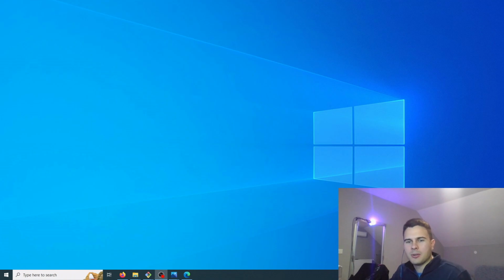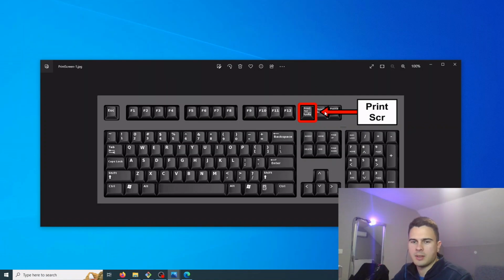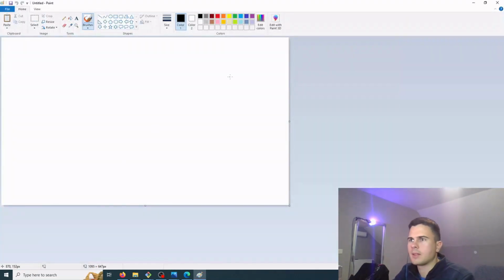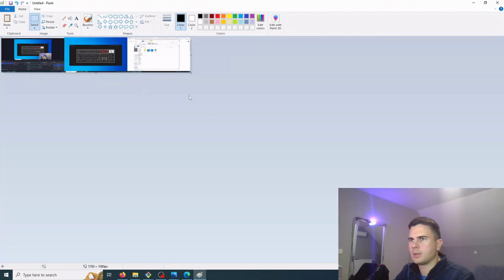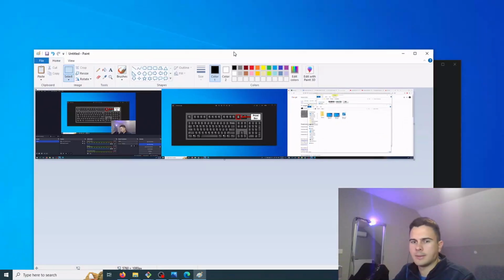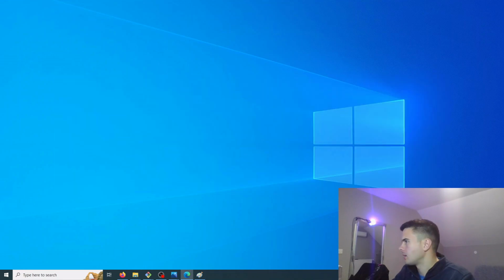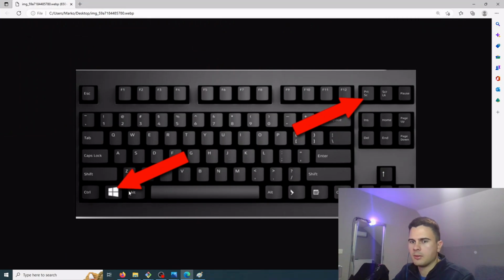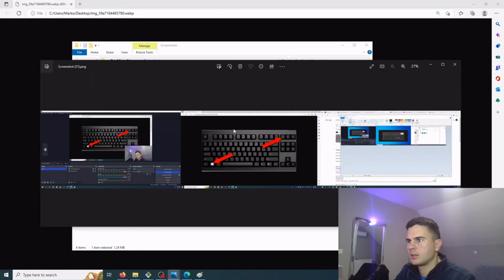How to make screenshot on Windows 10 without additional software | Three ways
In this video, we will show you how to easily take a screenshot on a Windows 10 computer without the need for additional software. We will walk you through the different methods for capturing your screen, including using the built-in keyboard shortcuts and the Snipping Tool. You will learn how to capture specific areas of your screen, as well as how to take a screenshot of the entire screen. By the end of the video, you will have the knowledge and tools to take screenshots on your Windows 10 computer quickly and easily. So, if you want to learn how to make a screenshot on Windows 10 without additional software, be sure to watch this video!